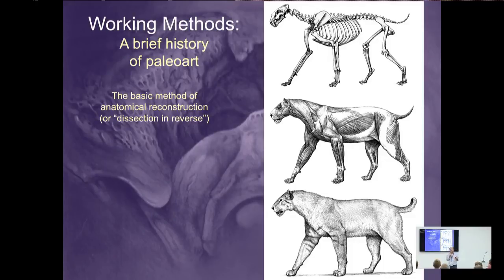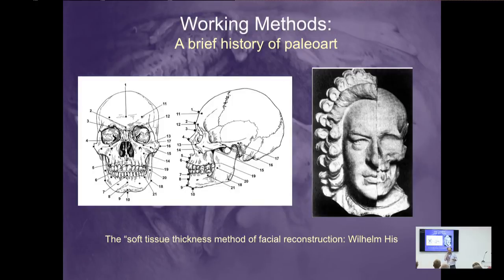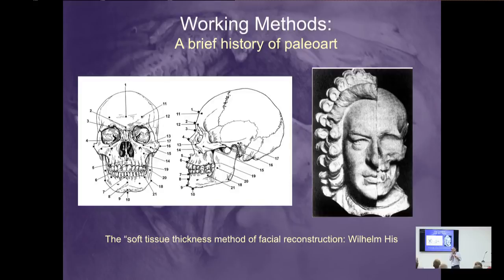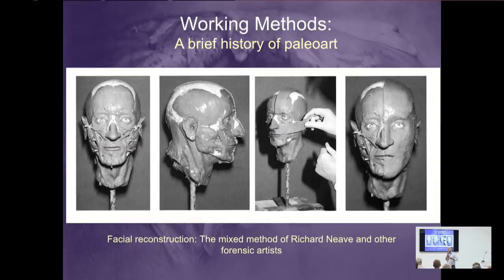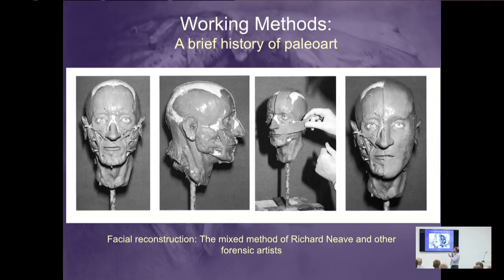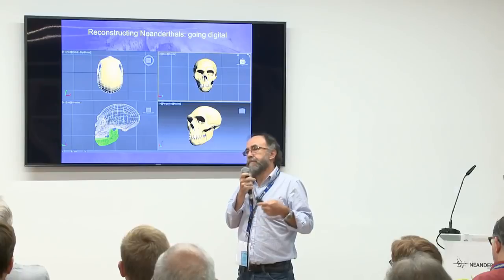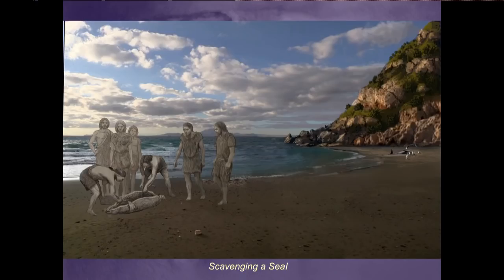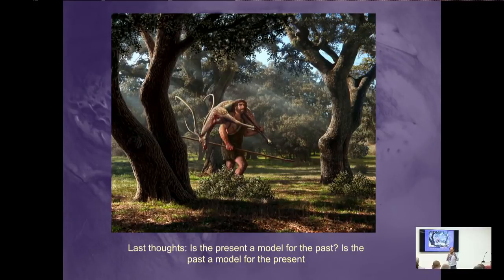Mauricio Anton - Reconstructing the life and times of the Gibraltar Neanderthals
Mauricio Anton - Almost a Time Portal: Reconstructing the life and times of the Gibraltar
Neanderthals

Part of NEANDERTHAL: The Conference which was organised by the Gibraltar National Museum from 13th to 15th September 2018 at the University of Gibraltar.

Paleoanthropological illustration is a combination of art and science that allows the presentation of packages of information about the anatomy, behaviour and ecology of fossil hominins in an efficient and friendly format. One recent example is the creation of a collection of art pieces depicting various aspects of the life of the Neanderthal populations that inhabited Gibraltar.
The collaboration between the artist and the paleoanthropologists, geologists and archaeologists has led to the production five environmental scenes based on evidences from the Gibraltar sites, that show novel interpretations about Neanderthal behaviour, including body ornamentation, art, hunting and scavenging. The images also reflect the current knowledge about the fauna and landscape of the Gibraltar area during the later part of the Pleistocene. Striking scenes show ground-breaking hypotheses: the Neanderthals creating the famous Gorham’s Cave engraving, wearing vulture-wing body ornaments or scavenging on beached sea mammals. In this presentation, after a brief historical overview, the working methodology of this project is explained, expanding on details of both the artistic and the scientific aspects of the reconstructions. From the field visits to the sketching stage to the different phases of the final artwork, constant feedback between artist and scientists results in a dynamic and evolving process eventually leading to the finished artwork.